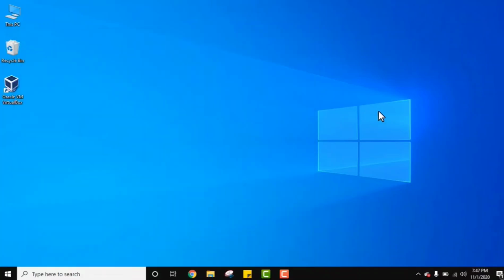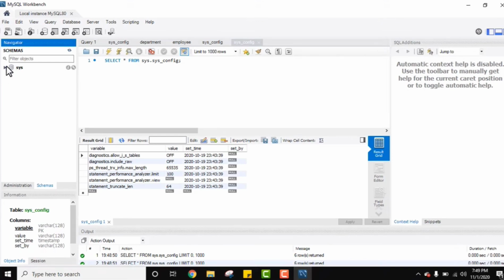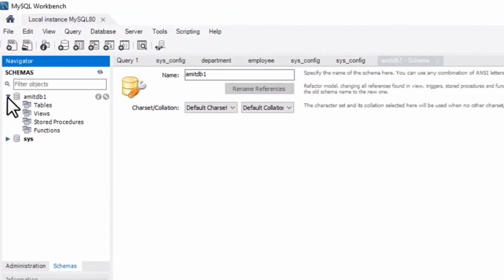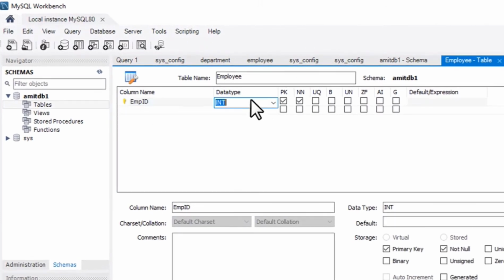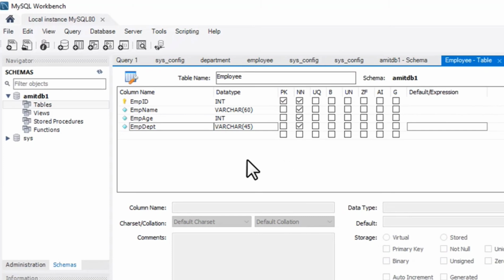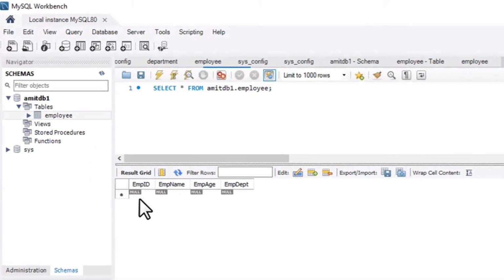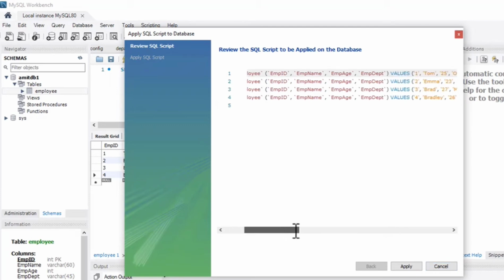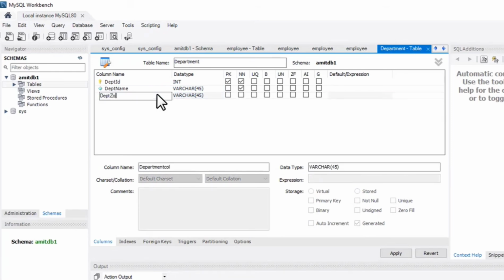How to Create new database and Table in MySQL workbench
How to Create new database and Table in MySQL workbench and How to Add the value in table in MySQL workbench